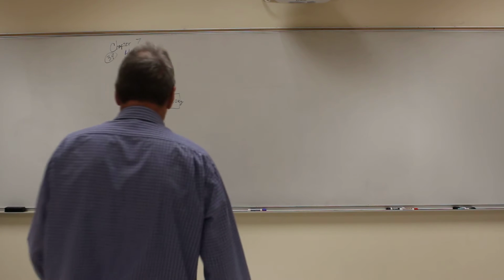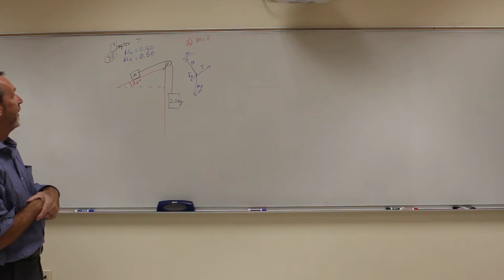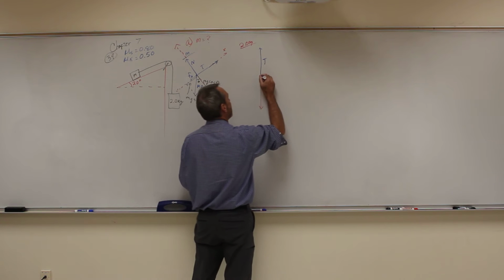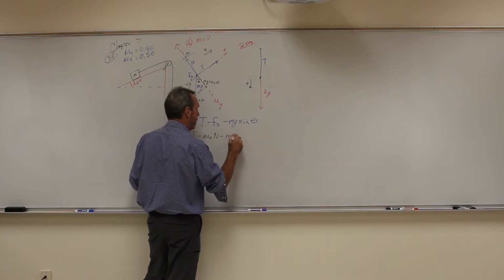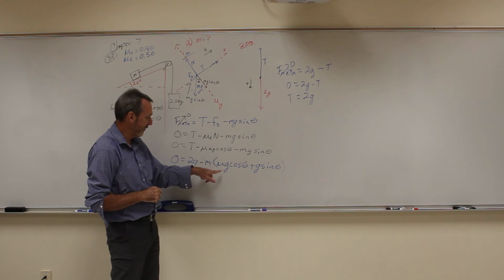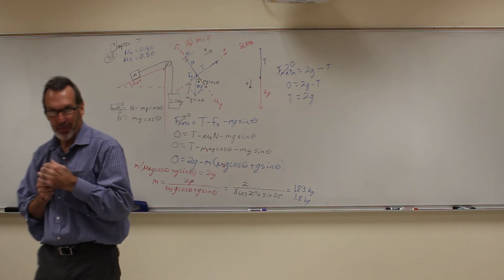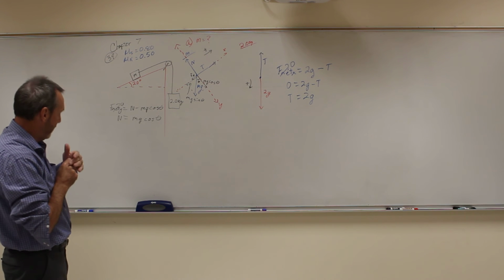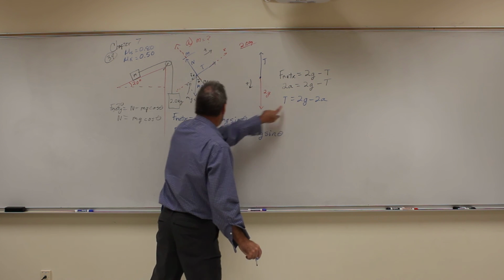PHYS 2425 - Chapter 7 - Number 39